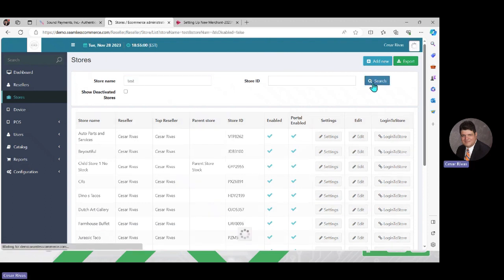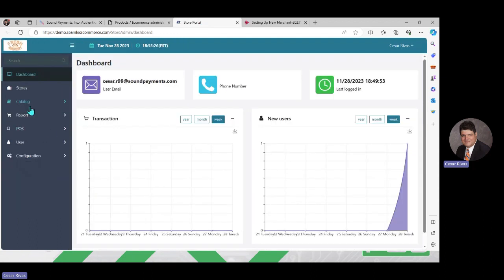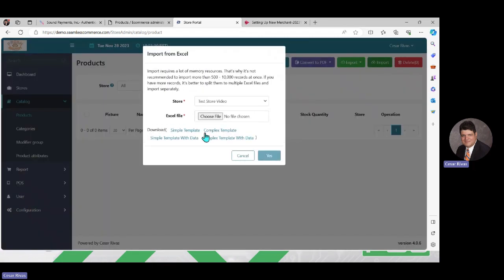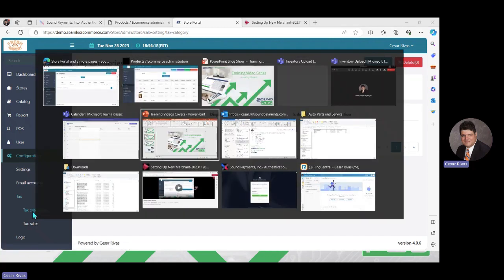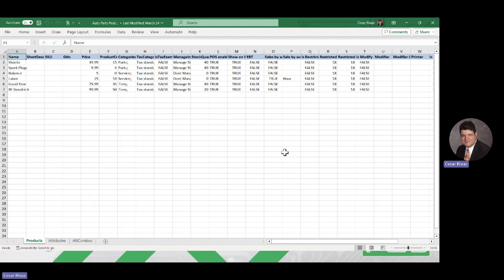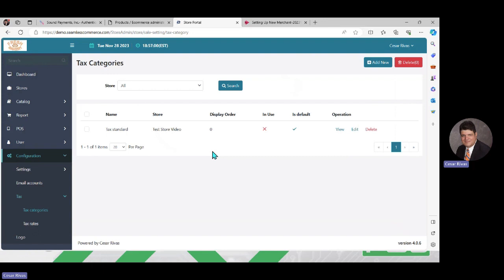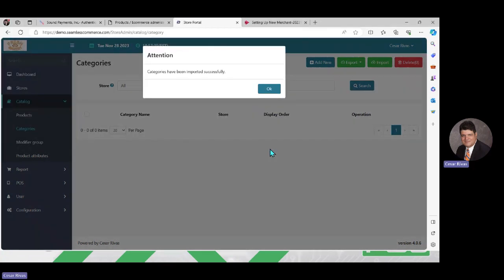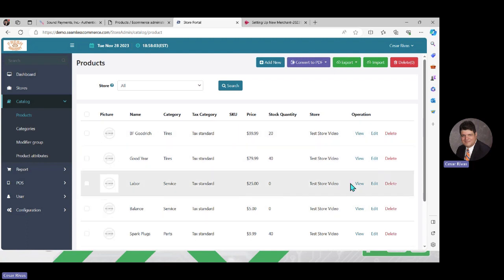Uploading Inventory with Sound POS with introduction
Follow along with Cesar Rivas, Senior VP of Operations, as he walks you step-by-step on how to upload inventory into Sound POS.